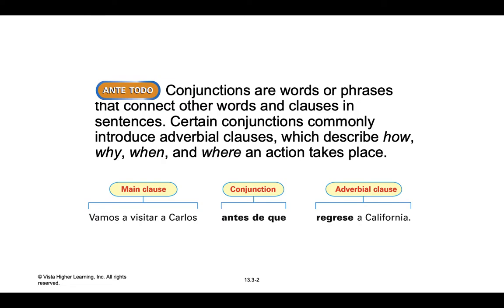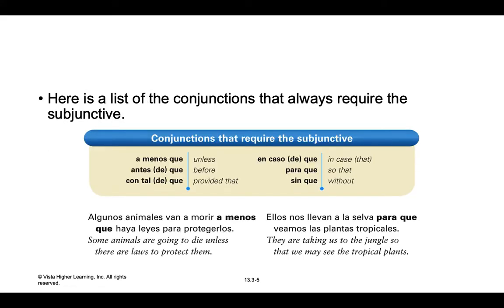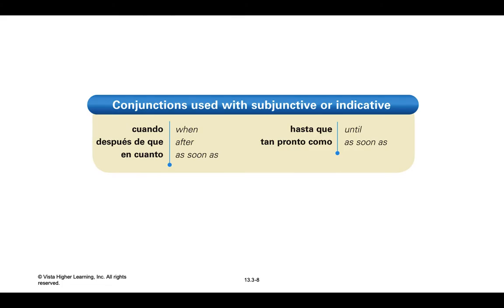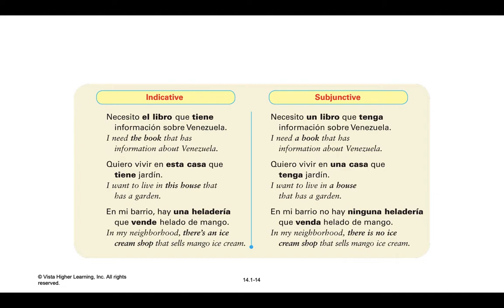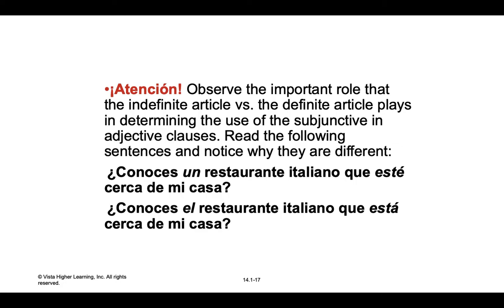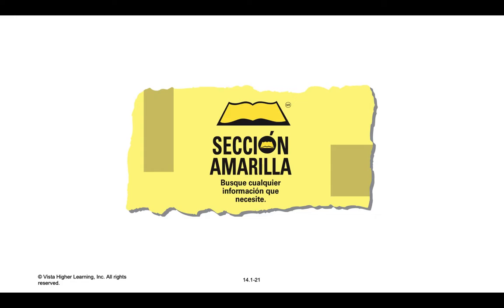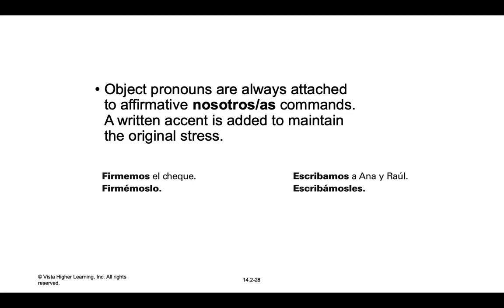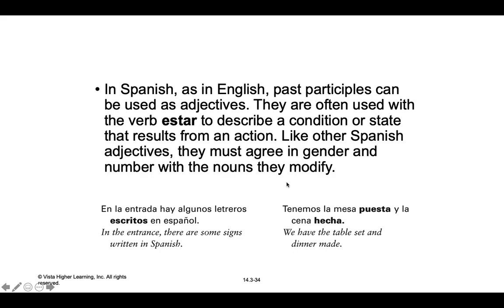Chapters 13.3. and Chapter 14.1 --Chapter 14.2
Subjunctive with conjunctions
Subjunctive with adjectival clauses
Nosotros commands